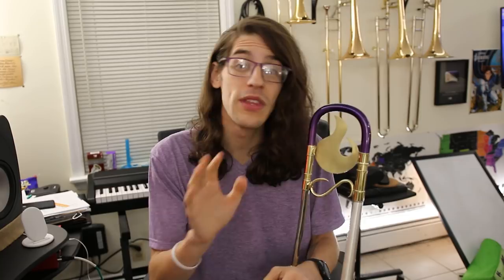Click the notification bell! Be in a CB video! Scale lesson courses!!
Major Scale Boot Camp OUT NOW!

Mailing Address:
Classical Trombone LLC
99 Wall Street #2069